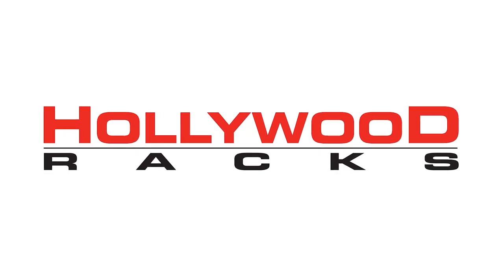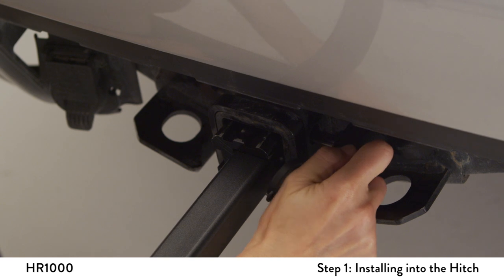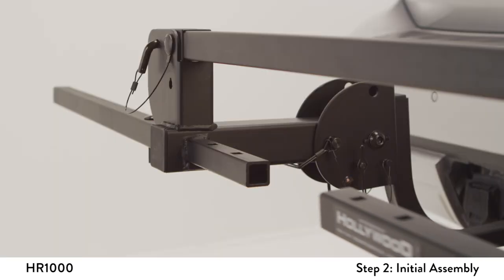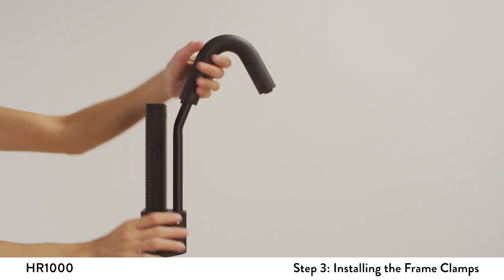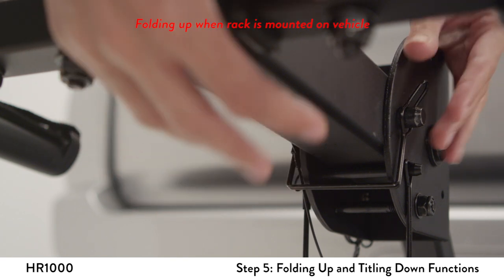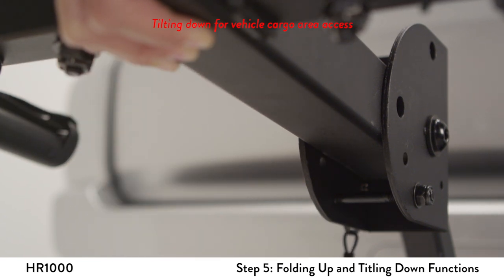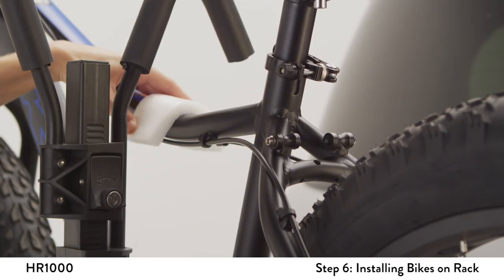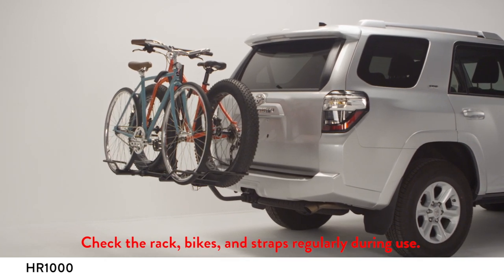Hollywood Racks - NEW 2019 Sport Rider 2 Installation Video. Model HR1000Z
The updated Sport Rider 2 hitch rack will fit almost any style of bike using new locking frame hooks and adjustable wheel holders. Simply drop the bike into the wheel holders, then slide the ratcheting frame hook down onto the frame to secure the bike. The hooks contain locks to deter theft while traveling.  The rack folds up against the back of the car when not in use and tilts down for cargo area access. Includes locking hitch pin, which is keyed alike to the frame hooks. Fits both 1 ¼"  and 2" hitches.